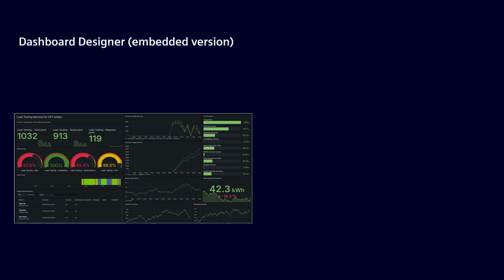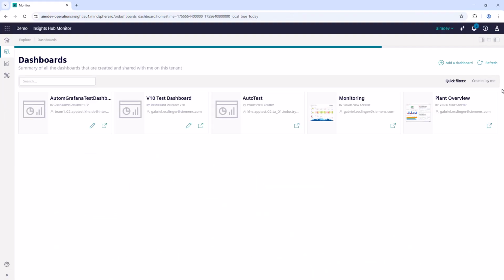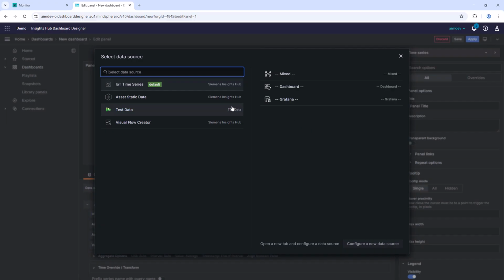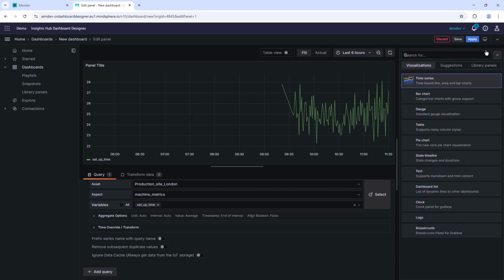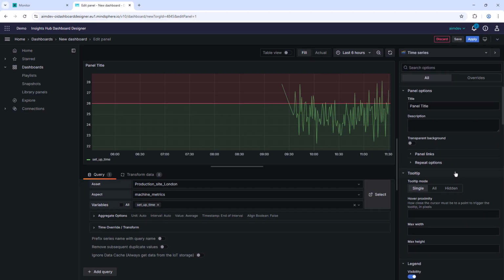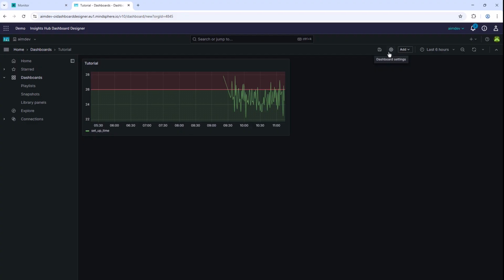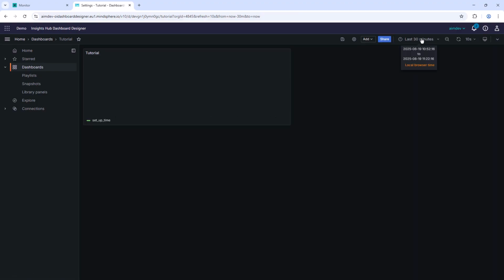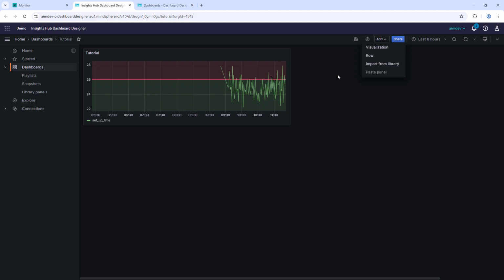Insights Hub Monitor- How to create a basic dashboard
This video shows how to create a basic dashboard with the embedded version of the Dashboard Designer inside the Insights Hub Monitor application.

This is one video of the Insights Hub Monitor Video Series. You’ll learn how to monitor data from various assets at one central point, how to calculate KPIs, how to set up rules and alerts, how to create work orders and others. By the end of this series, you’ll have a comprehensive understanding of Insights Hub Monitor and be ready to make the most of its capabilities.

Chapters:
00:00 – Intro
00:19 – Comparing the embedded version of Dashboard Designer to the full version
00:57 – First steps of creating a dashboard within Monitor
01:24 – Creating the dashboard in the embedded version of Dashboard Designer
04:41 – Results in the dashboards screen
05:06 – Summary

Product Manager: Fernando Martinez Calderon, Tim Zhang
Insights Hub documentation: Jens Kautler
Edit, video organization: Simon Fauser, Jens Kautler

Subject to changes and errors. The information given in this video only contains general descriptions and/or performance features which may not always specifically reflect those described, or which may undergo modification in the course of further development of the products. The requested performance features are binding only when they are expressly agreed upon in the concluded contract.
All product designations may be trademarks or other rights of Siemens AG, its affiliated companies or other companies whose use by third parties for their own purposes could violate the rights of the respective owner.